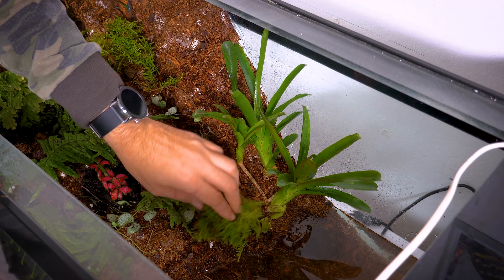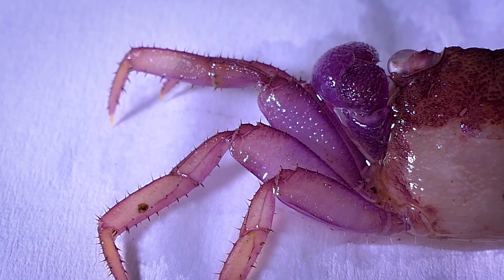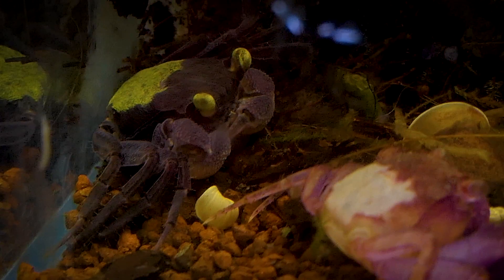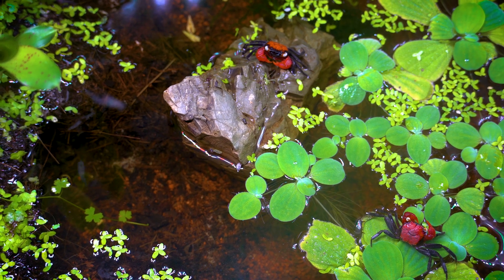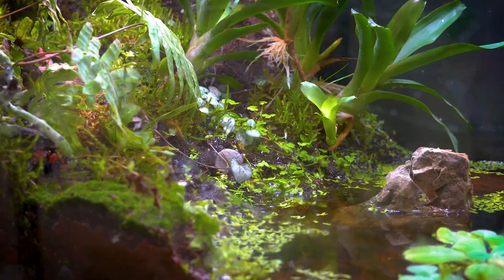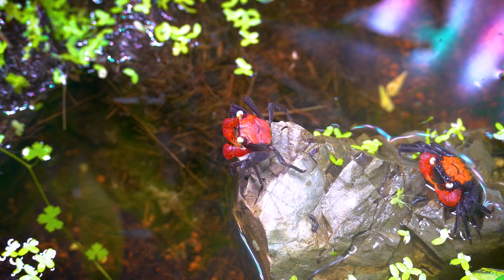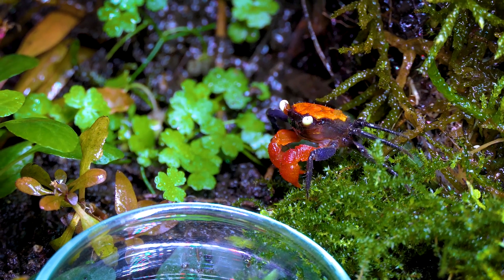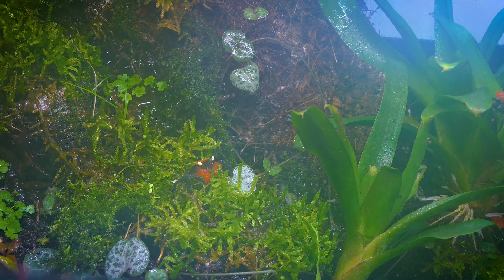Can You Believe This? Red Devil Crabs Molt After Just 1 Month!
In my previous video, We made Paludarium for Vampire Crab, it was 1 month ago, what changed?
We still didn't get the babies that we were hoping for, but we had one sudden death of a crab.
Crabs have a protective exoskeleton to keep them safe from predators. When Crabs grow they need to discard the old ones and develop new, larger ones, this process is molting.